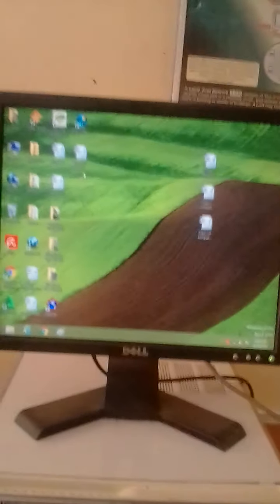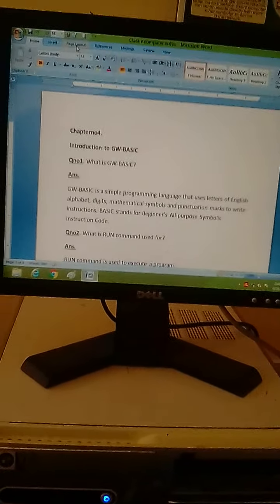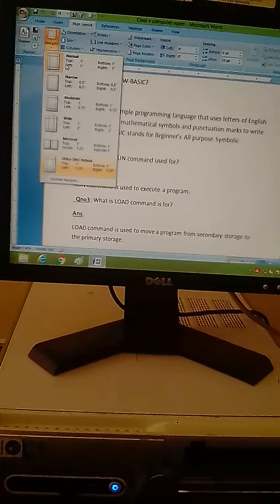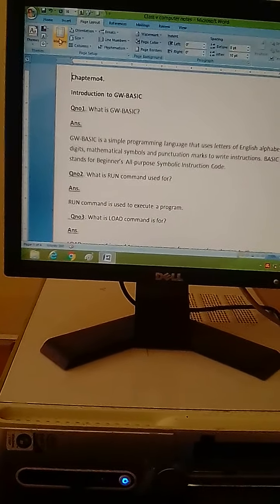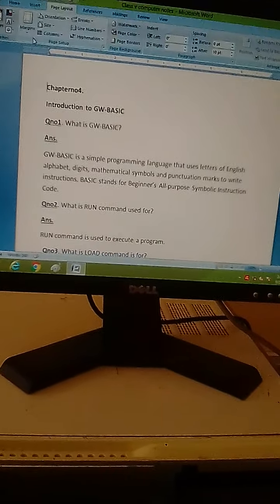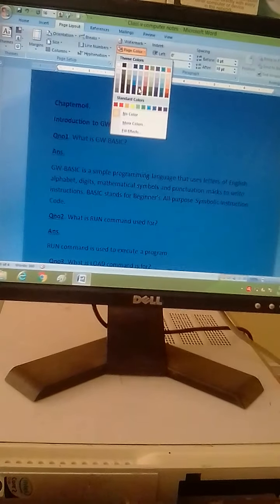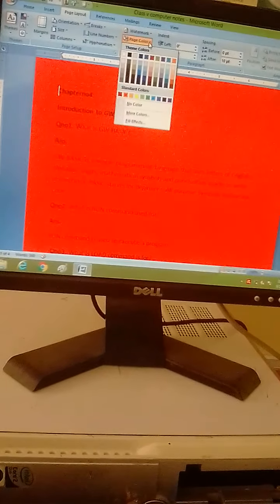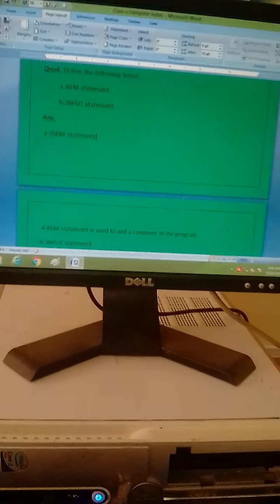Class V Computer Praqctical No 05